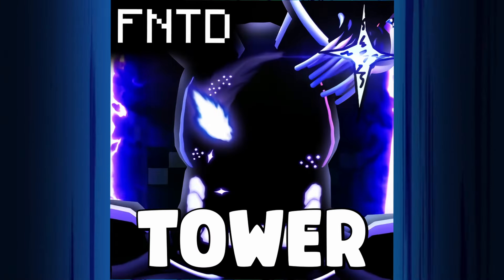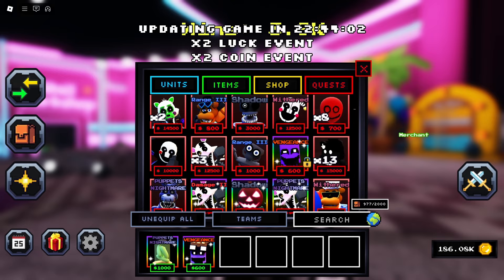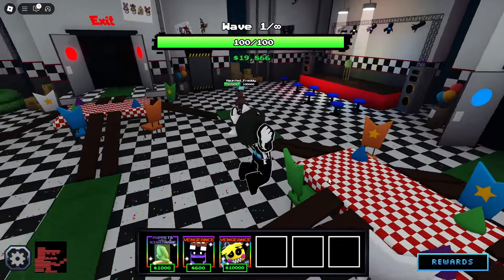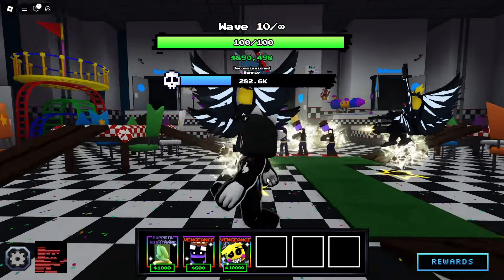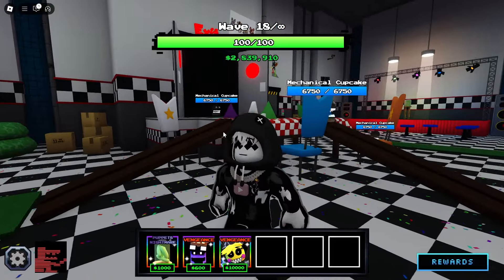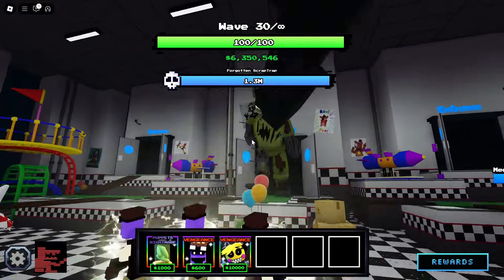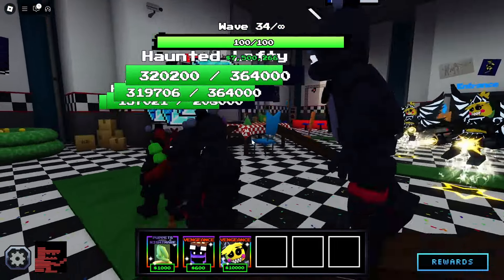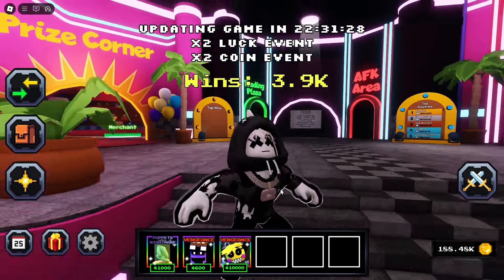Surviving With 3 RARE UNITS ONLY (Five Nights TD)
How to beat endless mode